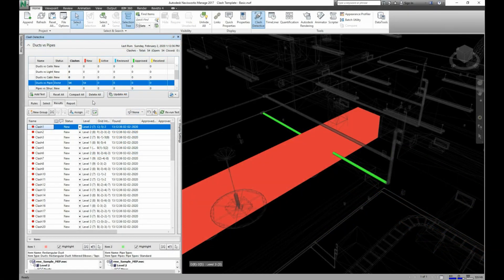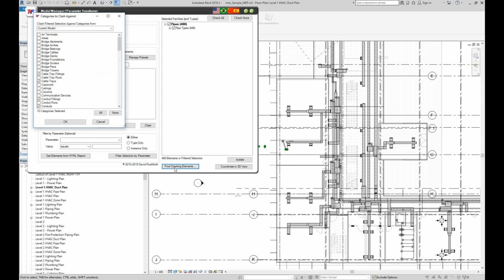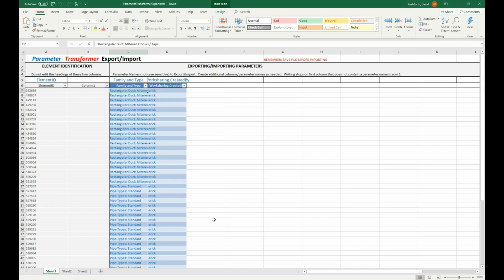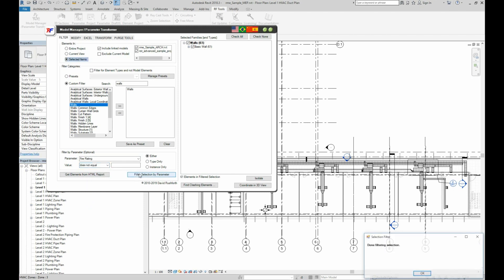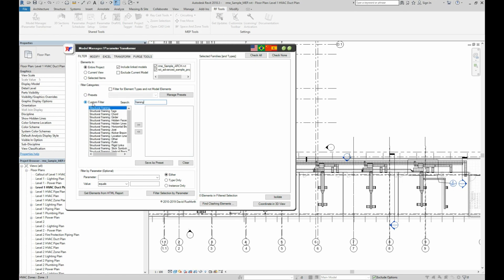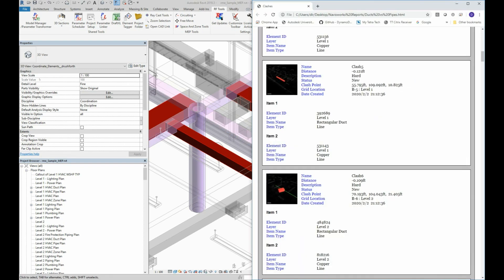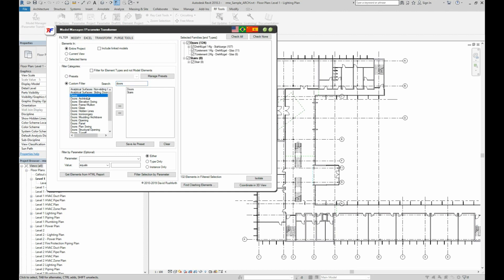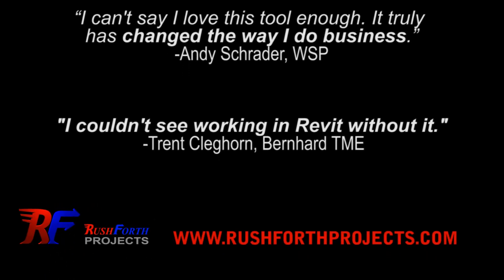Meaningful Clash Detection INSIDE Revit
Learn how to do clash detection inside of Autodesk Revit in a way that doesn't interrupt your workflow.  You can perform highly custom filters for elements to clash, like fire rated walls, and do it all without ever having to leave Revit.  You no longer have to spend time looking at Navisworks reports and trying to locate clashes one at a time.